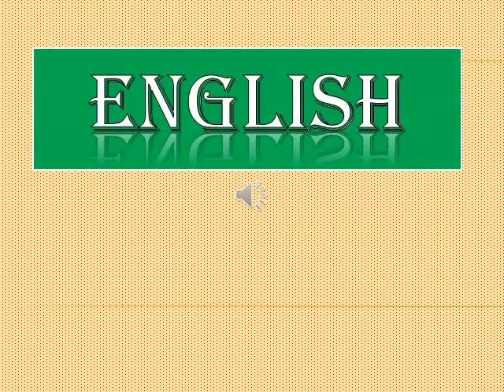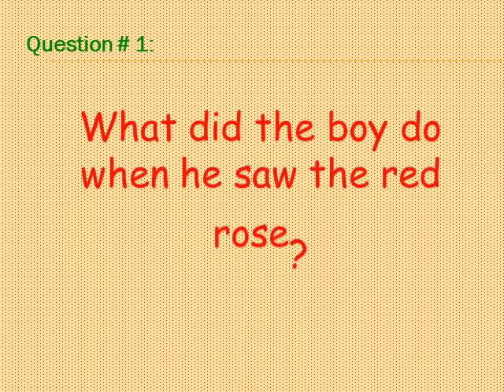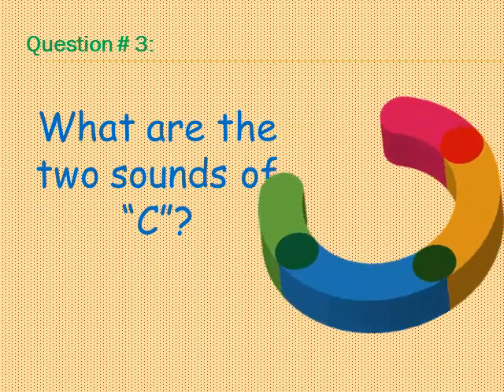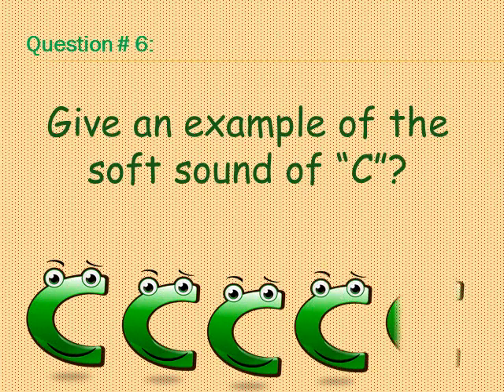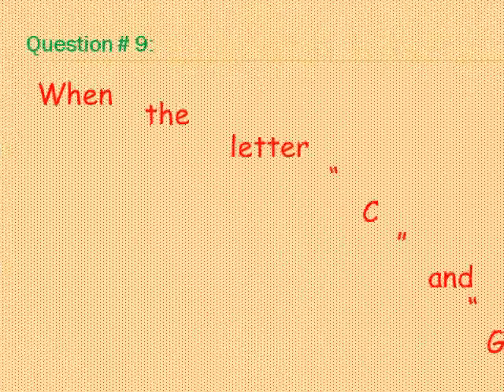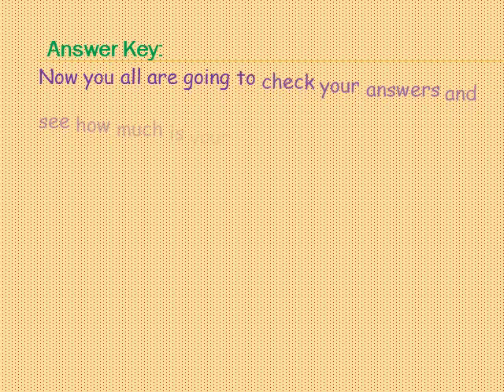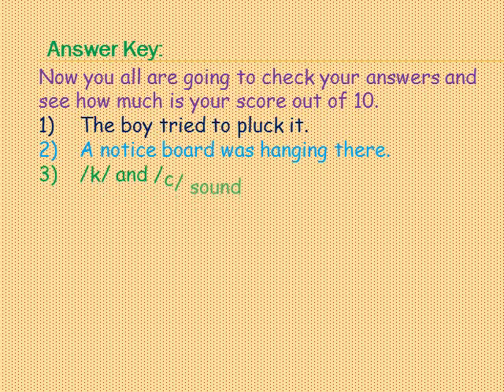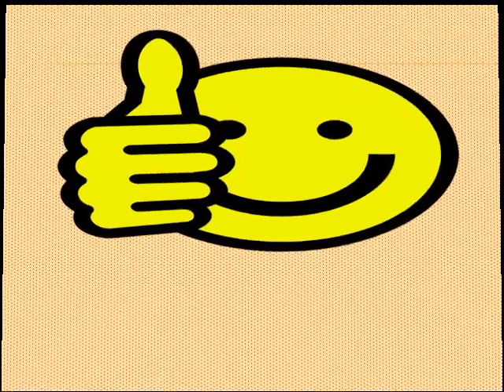Grade 3 English Unit 1 The red Rose